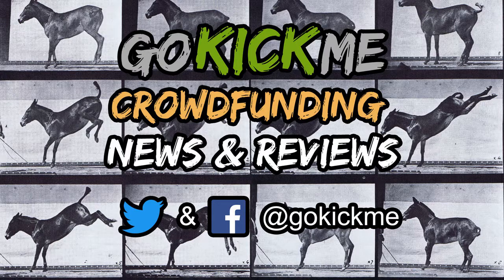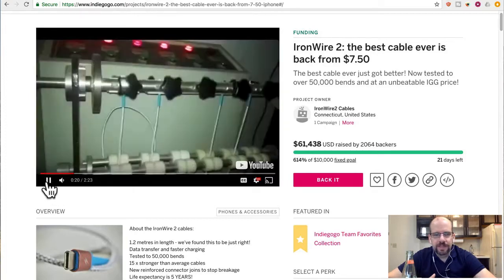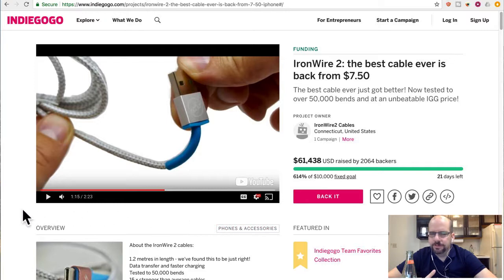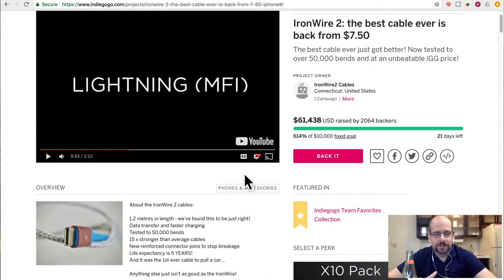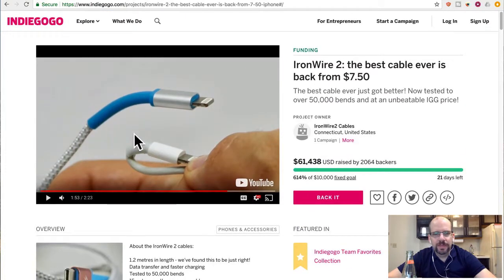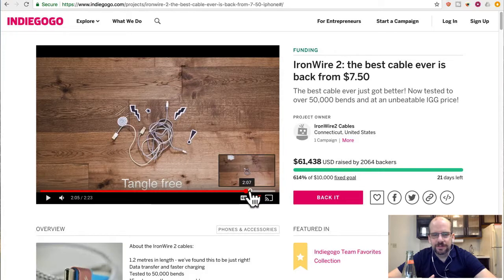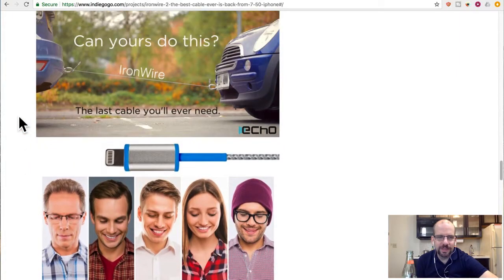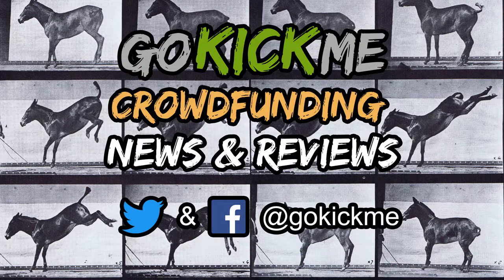Iron Wire 2 - WAY overpriced? - Crowdfunding Preview - Go Kick Me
You can get similar cables in Hong Kong for $1-2.  What makes this one 5x better?